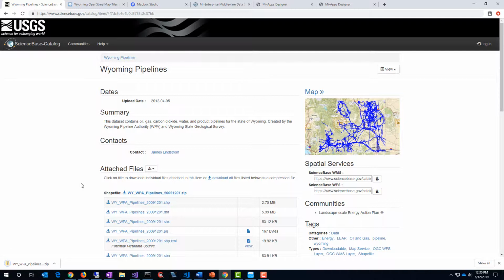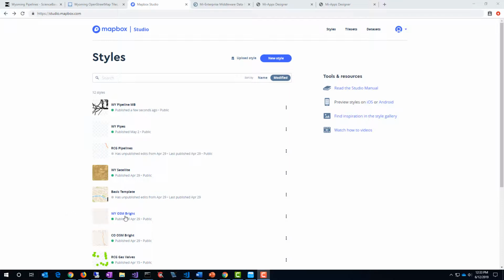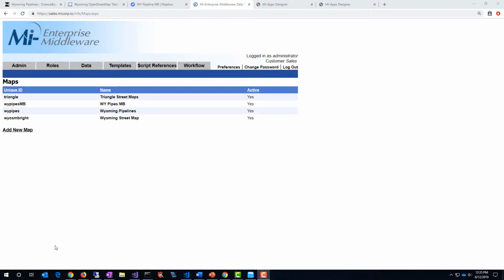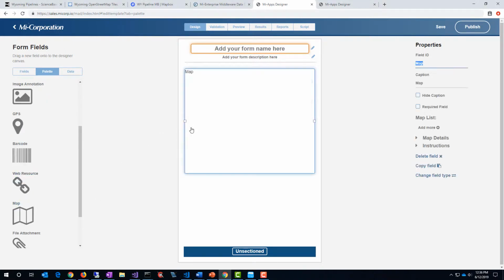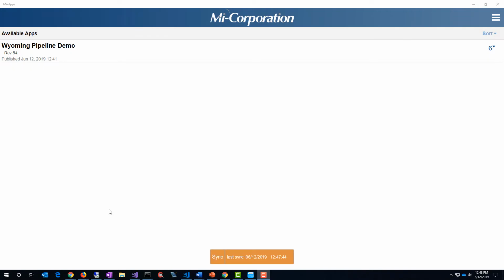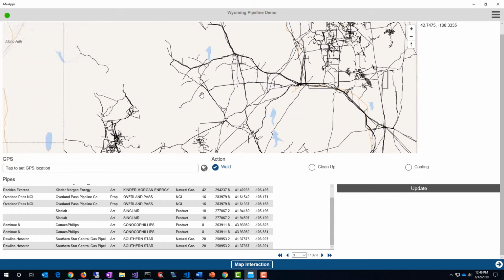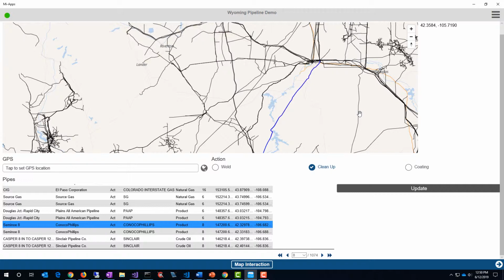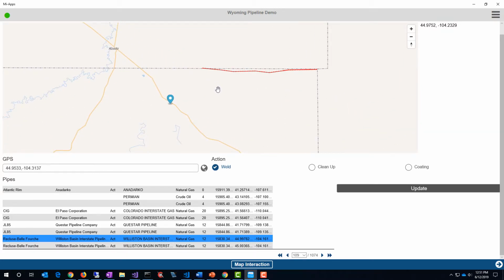Mapping Within the Mobile Impact Platform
This video shows how the new GIS mapping feature works within the Mobile Impact Platform. It touches on map content acquisition, form design, and data capture.